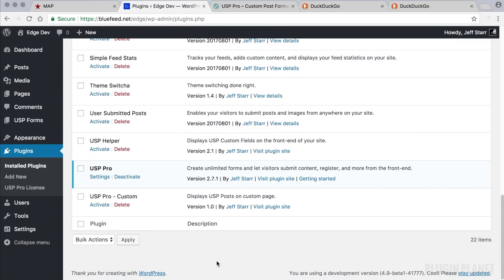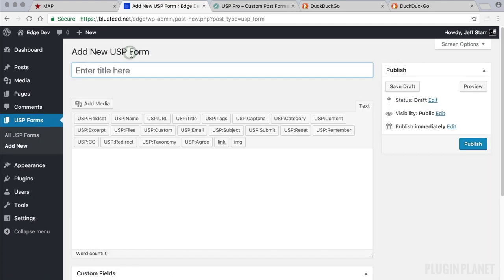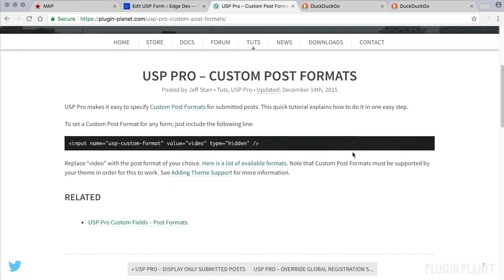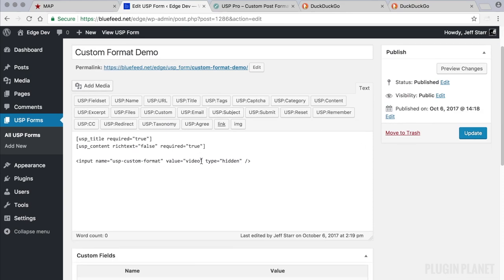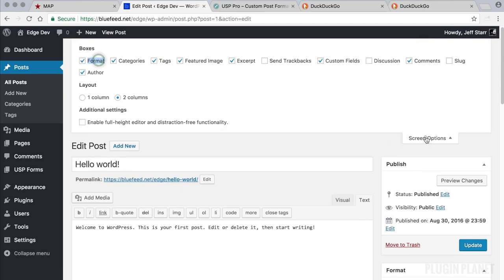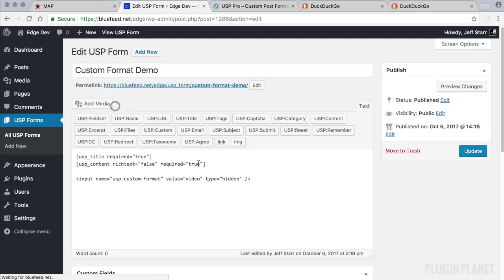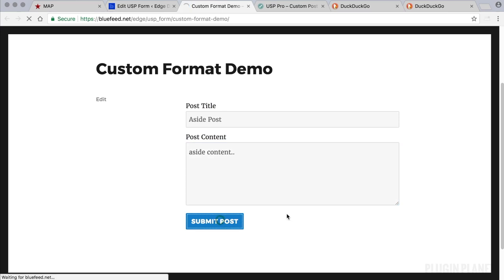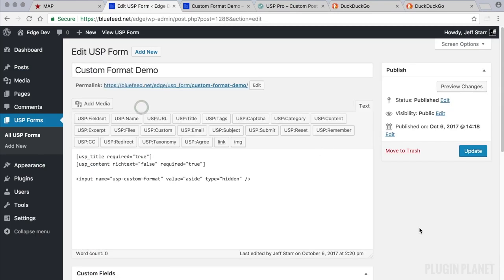USP Pro - 21. Custom Post Formats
This video tutorial explains how to submit posts with Custom Post Formats. Click video settings for HD video.